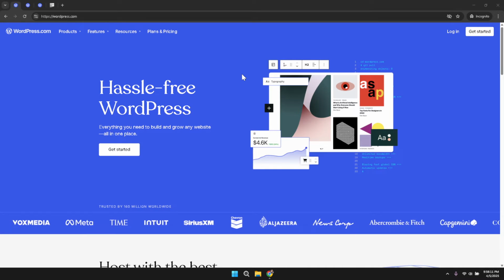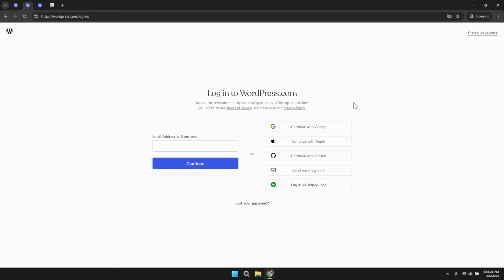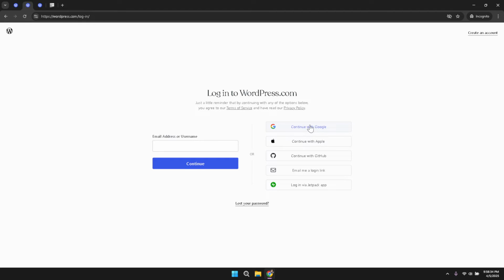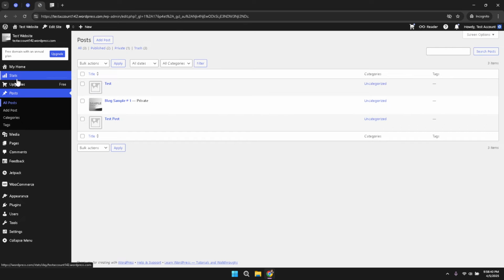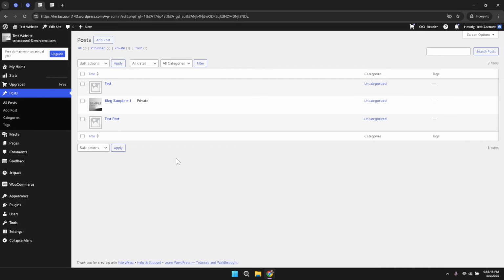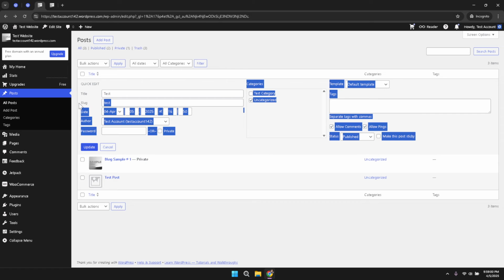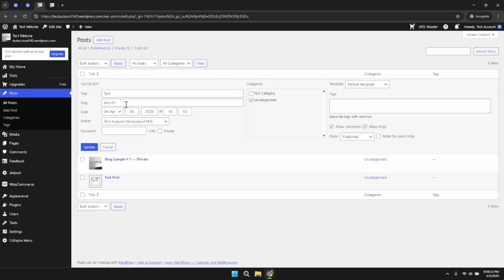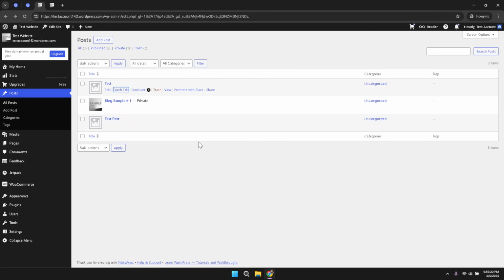How to Replace Urls in Wordpress (Full 2025 Guide)